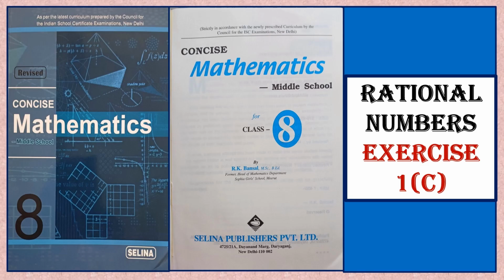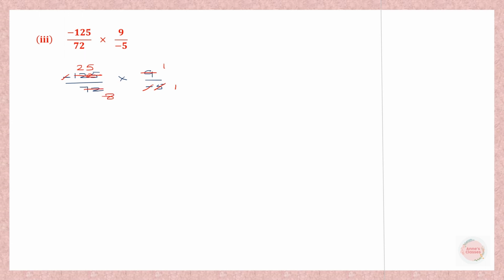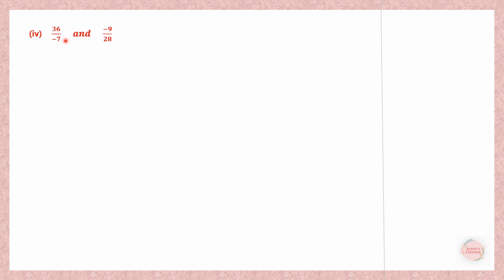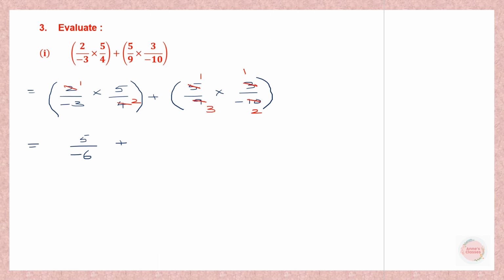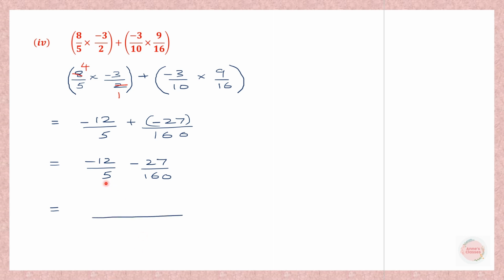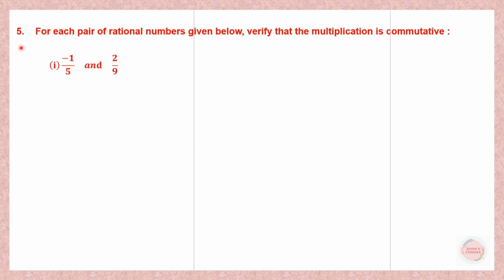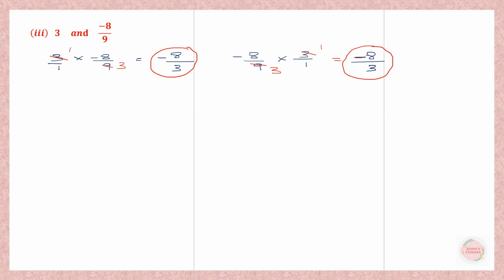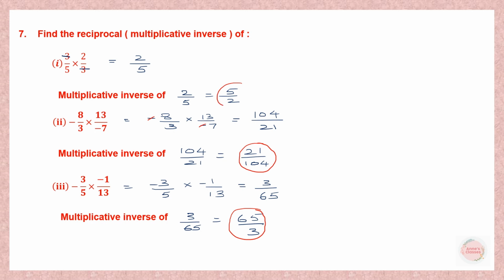RATIONAL NUMBERS, EXERCISE 1 (C) QUESTIONS 1 to 7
Hi everyone.  In today's video we will be working out RATIONAL NUMBERS,  EXERCISE 1 (C)   QUESTIONS 1 to 7